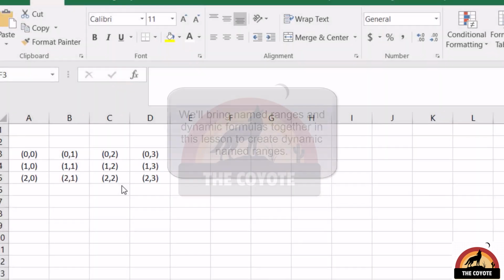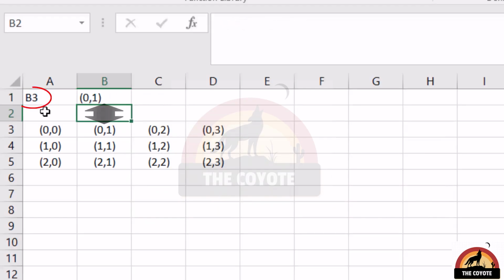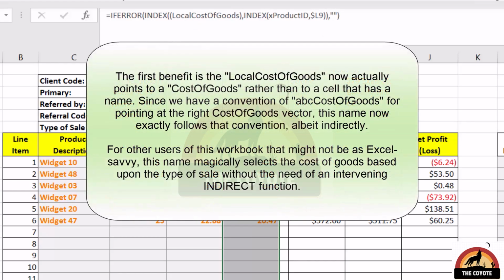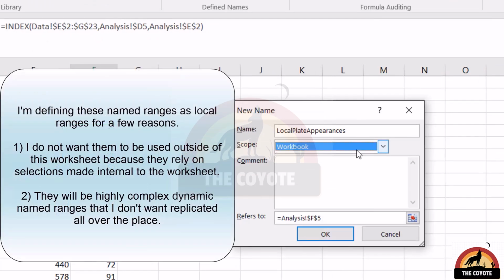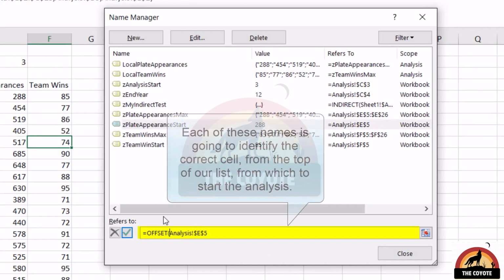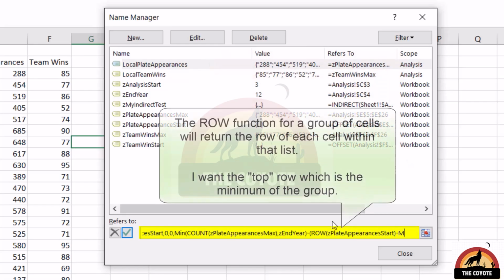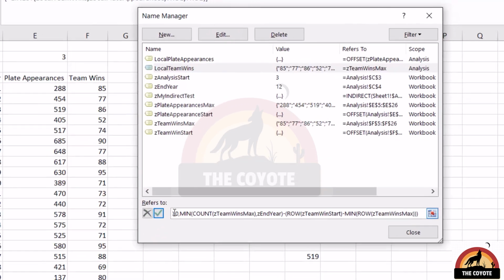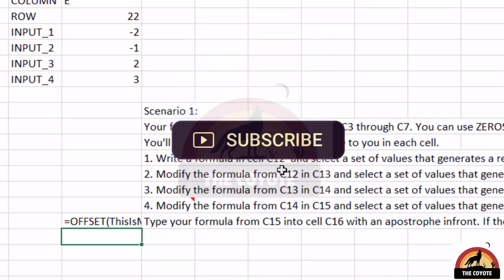Creating Dynamic Named Ranges in Excel | Automatically Expanding Data Ranges | Excel Tutorial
Learn how to create Dynamic Named Ranges in Microsoft Excel with this step-by-step tutorial! Dynamic Named Ranges automatically adjust as your data grows or shrinks, making your formulas, charts, pivot tables, and data validation lists more flexible and efficient.

In this video, you'll discover how to build dynamic ranges using functions like OFFSET, COUNTA, and modern Excel techniques. Whether you're a beginner or an advanced Excel user, this tutorial will help you create spreadsheets that update automatically without manually changing cell references.

📌 What You'll Learn:
What Dynamic Named Ranges are
Why Dynamic Named Ranges are useful
Creating dynamic ranges using OFFSET and COUNTA
Alternative methods with Excel Tables
Using Dynamic Named Ranges in formulas
Creating dynamic charts and drop-down lists
🎯 This Tutorial Is Perfect For:
Excel beginners
Office professionals
Students
Data analysts
Accountants
Business users
Anyone who wants to automate Excel worksheets

Using Dynamic Named Ranges can save time, reduce errors, and make your spreadsheets more professional and easier to maintain.